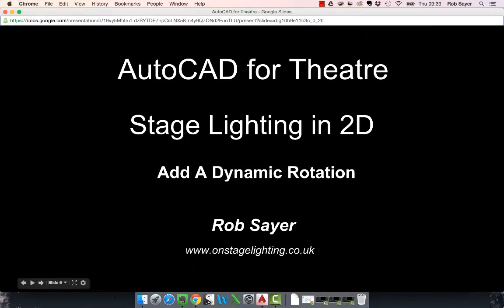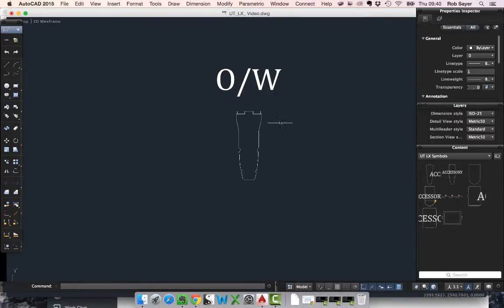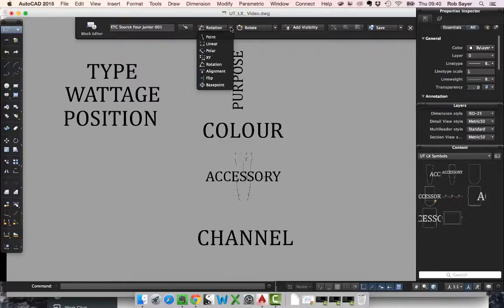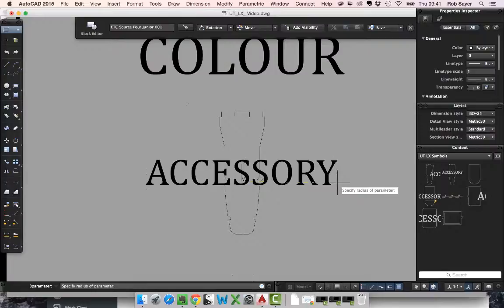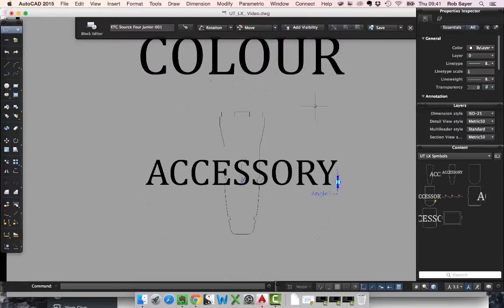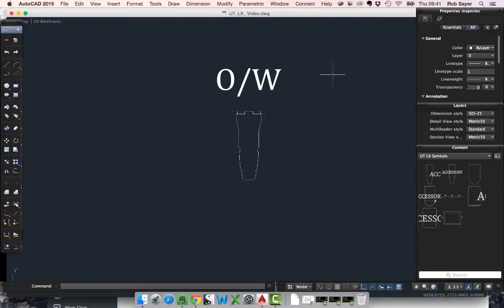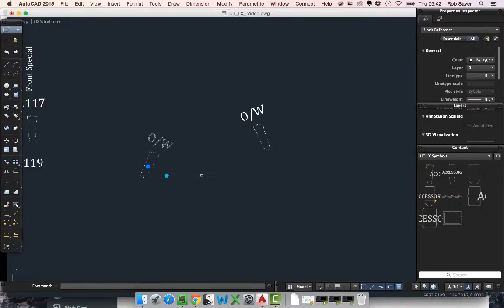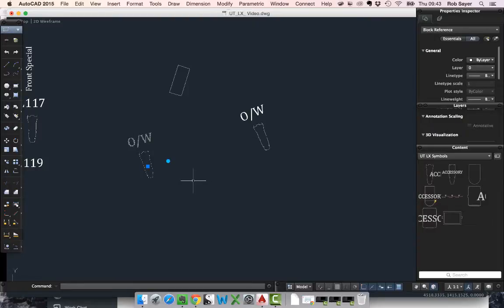103 AutoCAD Dynamic Block - Stage Lighting Symbols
This video tutorial explains how to use a dynamic block element to enable a quick and easy method of rotation to your stage lighting blocks in AutoCAD. This is part of the AutoCAD for stage lighting design series from On Stage Lighting.